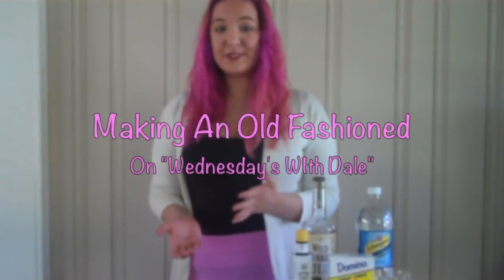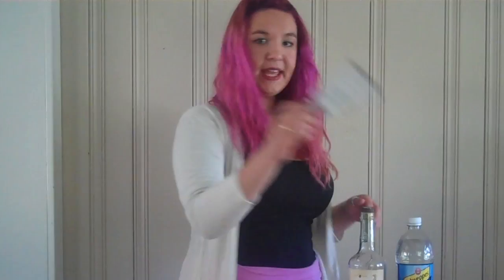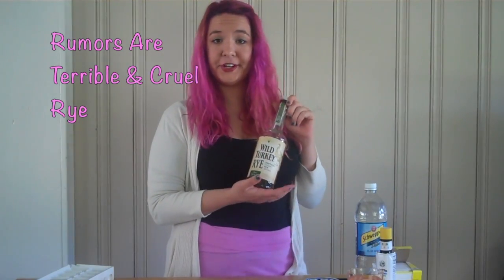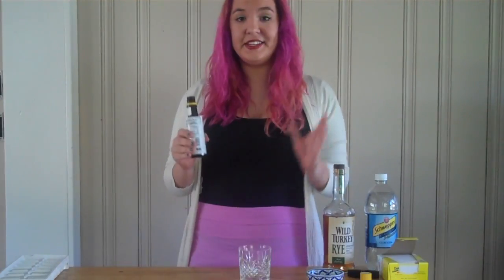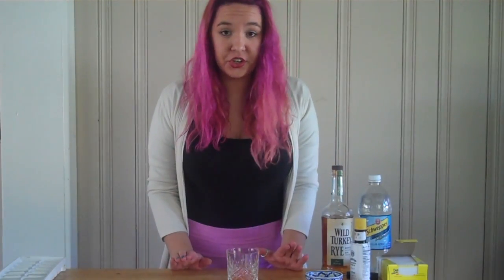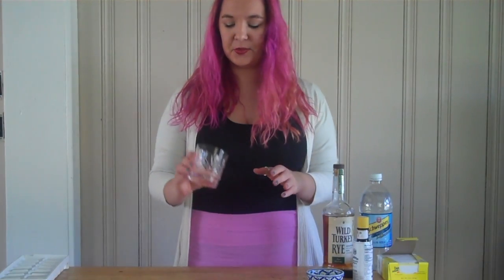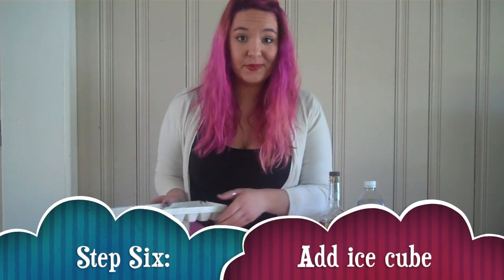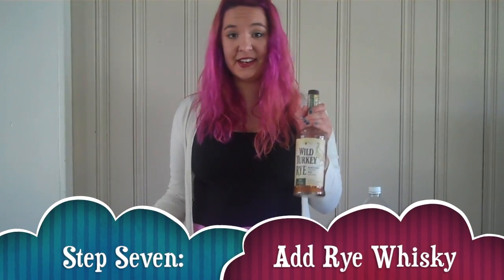ADVENTURES IN MAKING A OLD FASHIONED LIKE TAYLOR SWIFT DOES - VLOG #7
One time Taylor Swift drank and Old Fashioned, so I learned how to make an Old Fashioned ;)

EDIT: I'm sorry I said/wrote tonic water but it's actually Club Soda!! Don't make it with tonic water!!